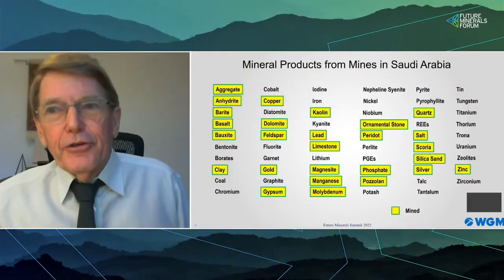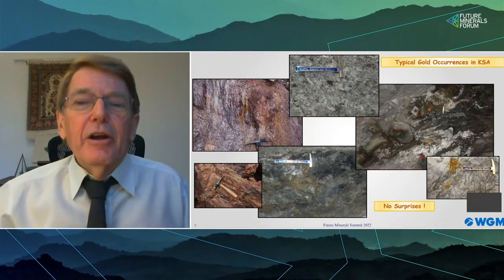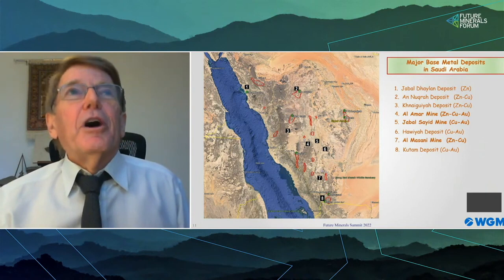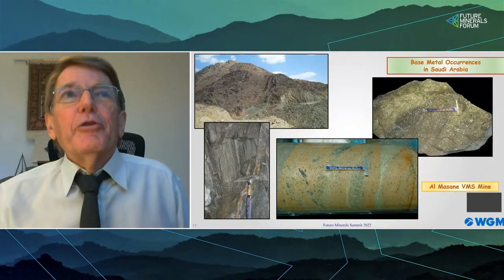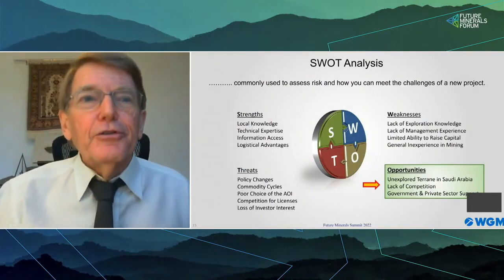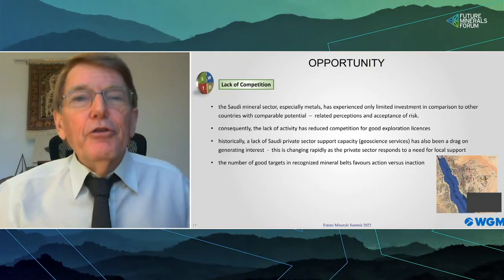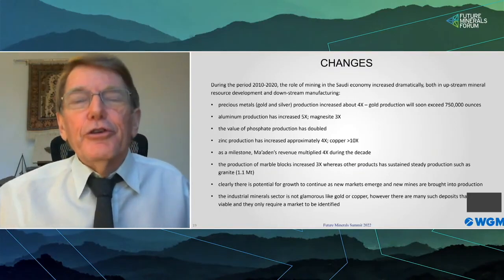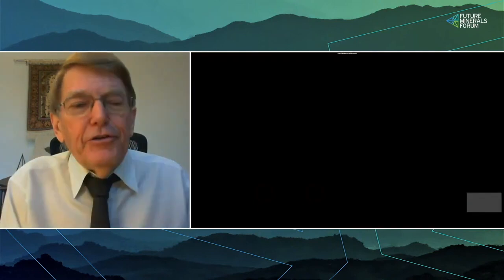FutureMineralsForum Keynote Address: Mineral Potential of the Arabian & Nubian Shields | Al Workman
FMF2022 Keynote Address – Mineral Potential of the Arabian and Nubian Shields

Al Workman, Vice President and Owner, Watts, Griffis McOuat Ltd (Virtual)